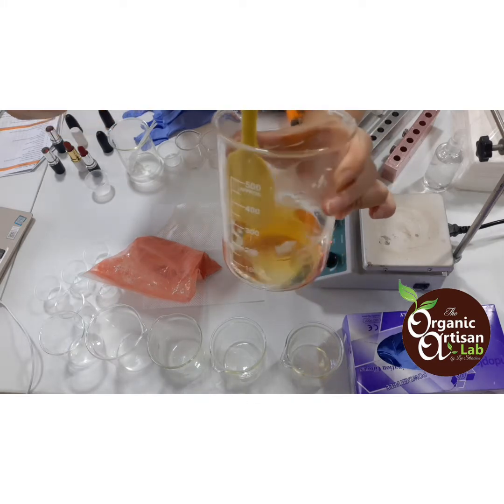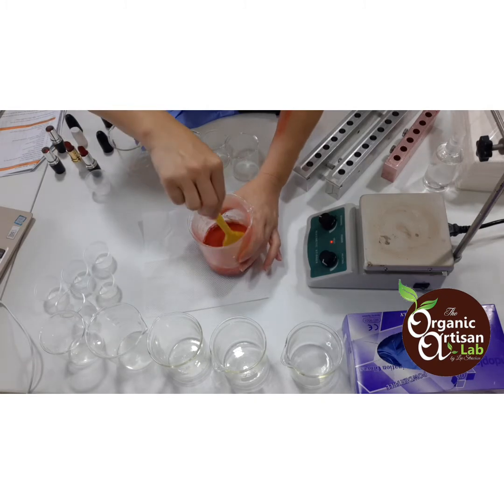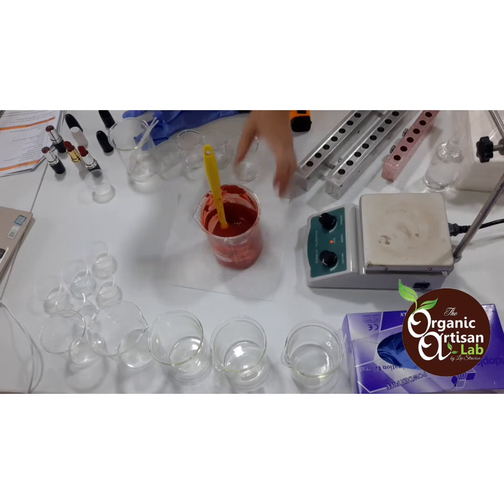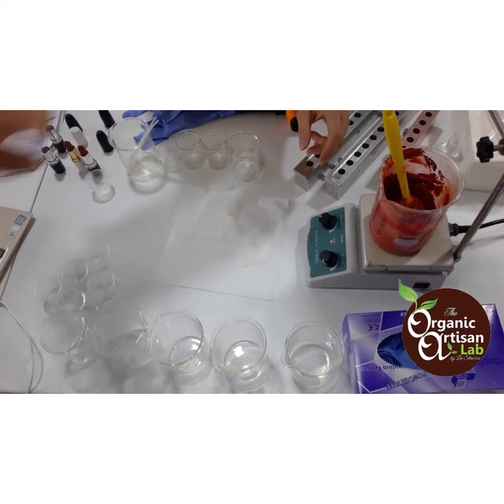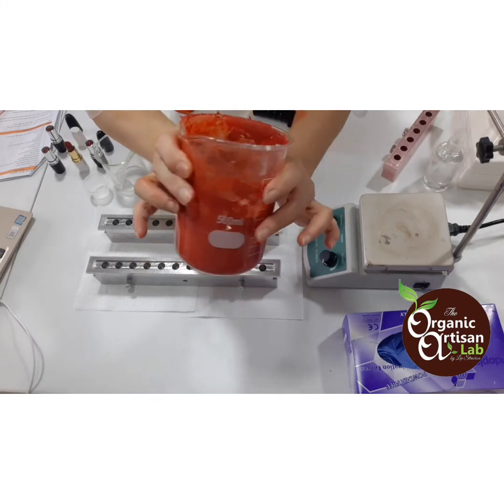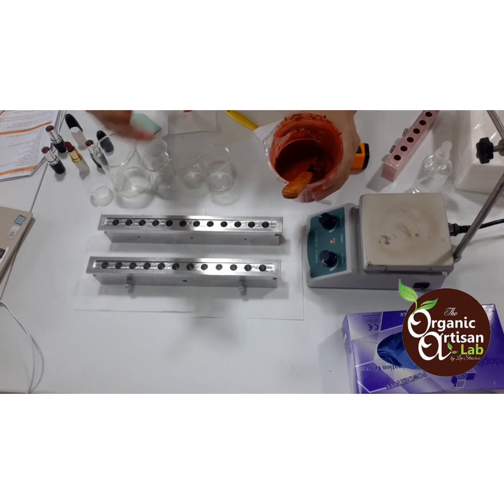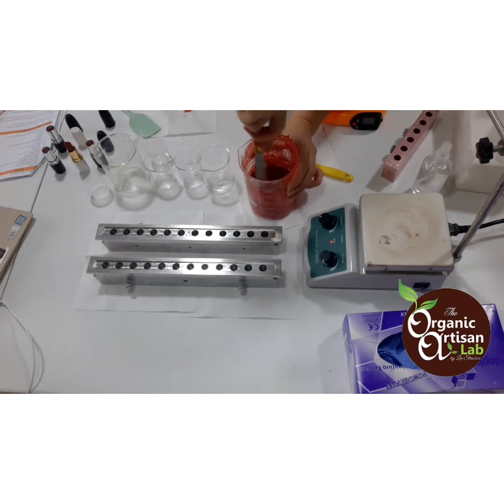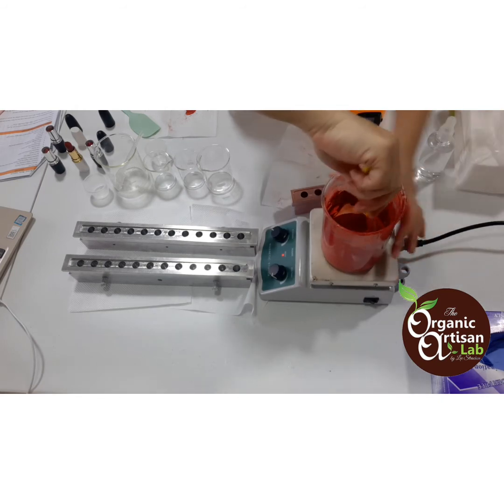How to make "Mineral Matte Lipstick" (Part-2)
Natural lipstick made with mineral colourants and plant oils.